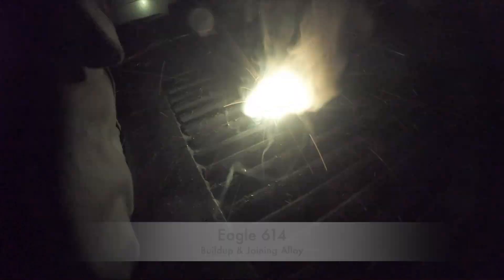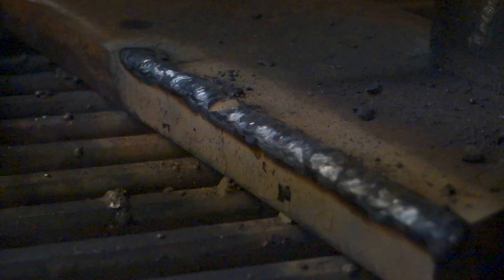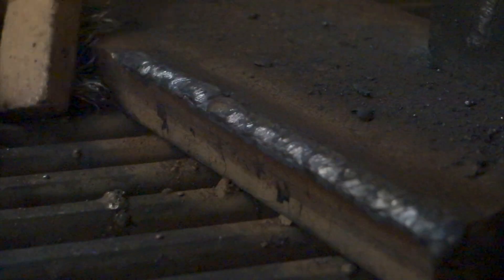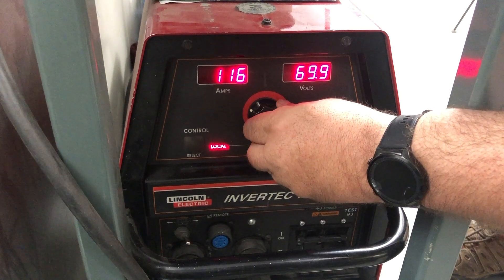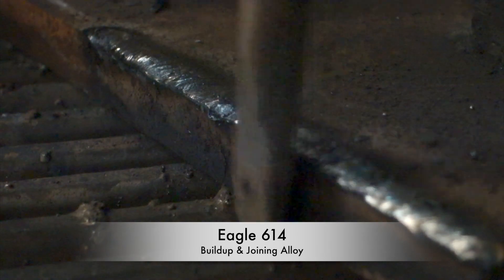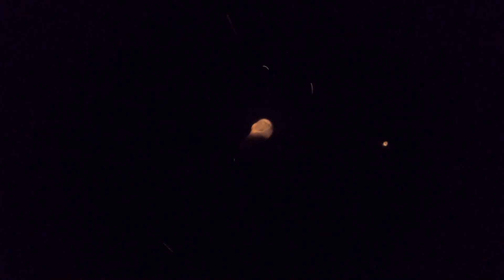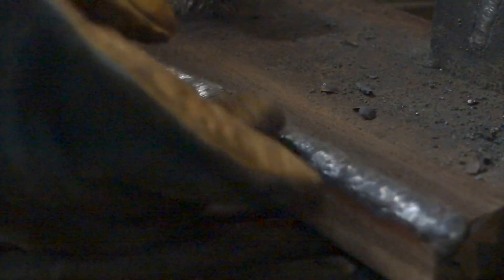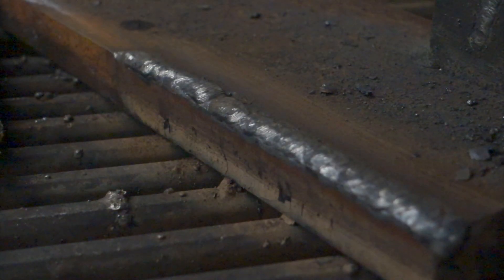ShearBuild 45: All-Position Tool Steel Hardfacing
This versatile electrode was developed for hardfacing on dies, punches, & especially shears. It is a high-quality alloy for use on high-speed and hot-working steels. ShearBuild 45 has a very smooth arc transfer and excels in all positions.

Using AC or DC reverse [+] polarity, use the grinding method or remove fatigued metal using the EAGLE 188 gouging rod. Use lowest
effective amperage while maintaining a medium arc length, making either stringer beads to reduce heat input. On low-carbon steels, it may be necessary to use a minimum of three layers to overcome dilution. When welding on tool steel, preheat the part to 1000 °F.

TECHNICAL DATA
Current: AC or DC Reverse [+] Polarity
Hardness: (RC) As welded, Approx. 45
WELDING PARAMETERS
Sizes: 3/32, 1/18, 5/32 in (2.50, 3.25, 4.00 mm)
Amperage: 45 - 90, 90 - 125, 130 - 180 amps